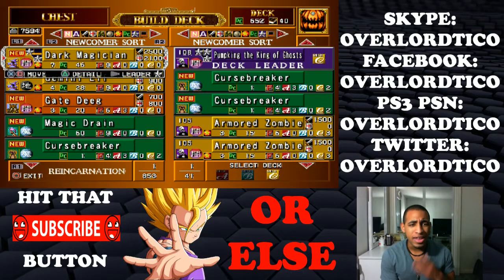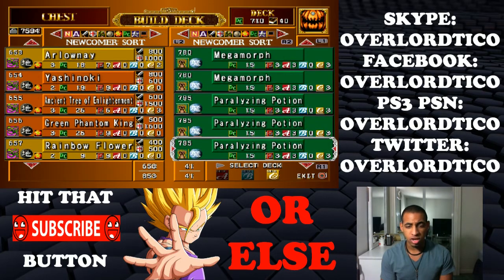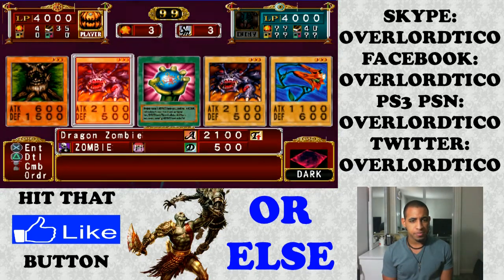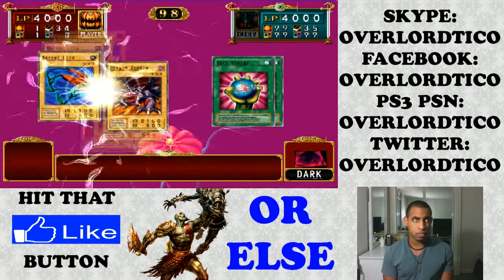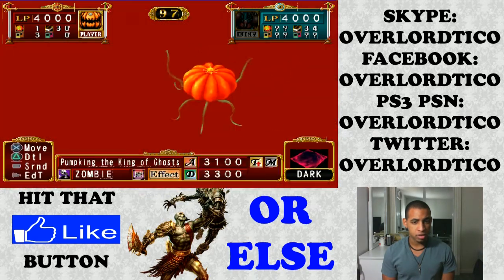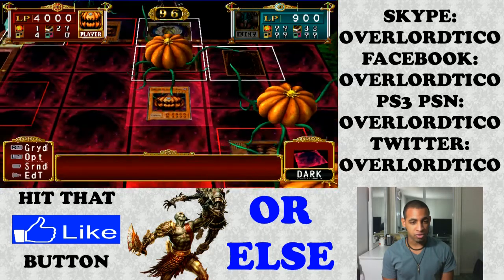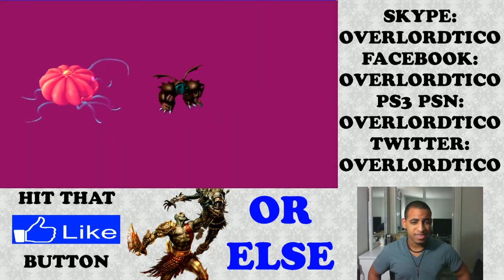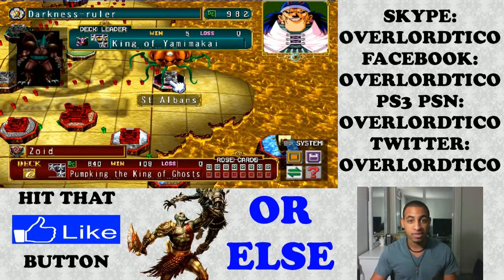Yugioh The Duelists of the Roses - Part 3 Darkness-ruler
A live let's play Walkthrough of The Duelists of the Roses.